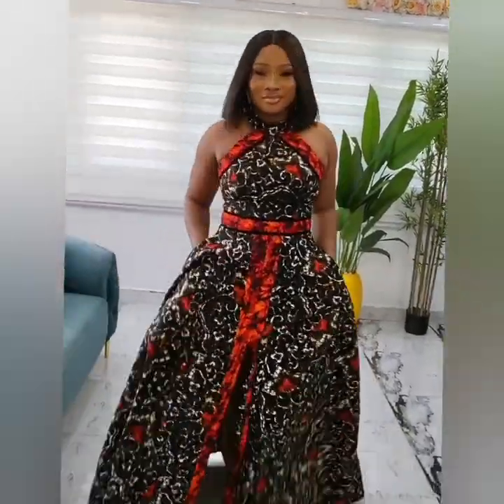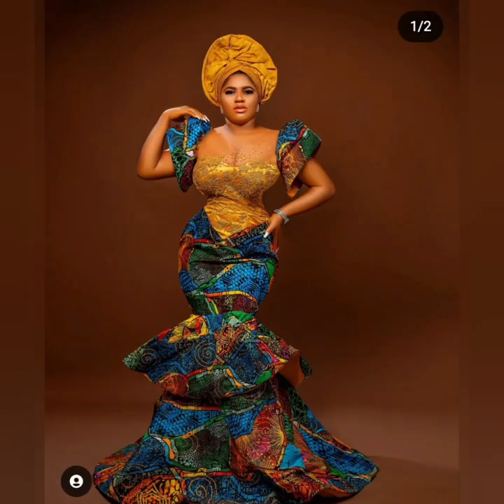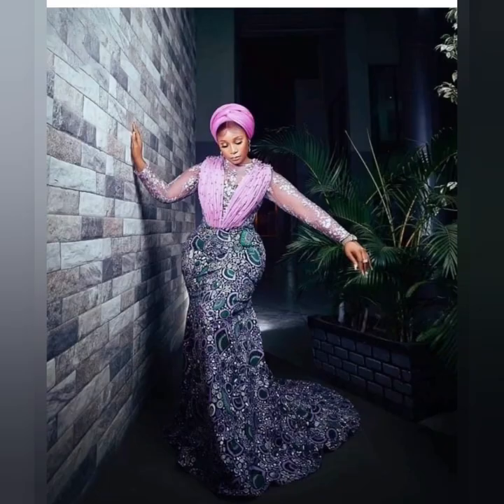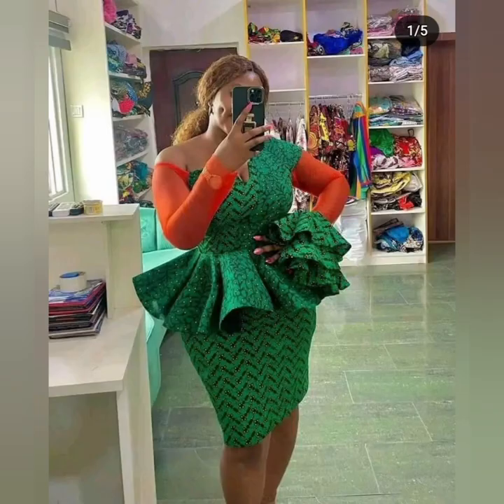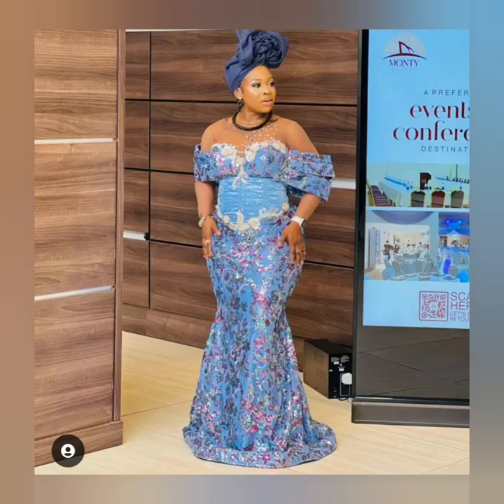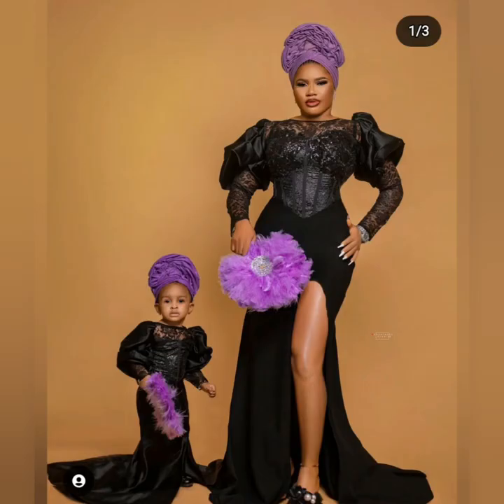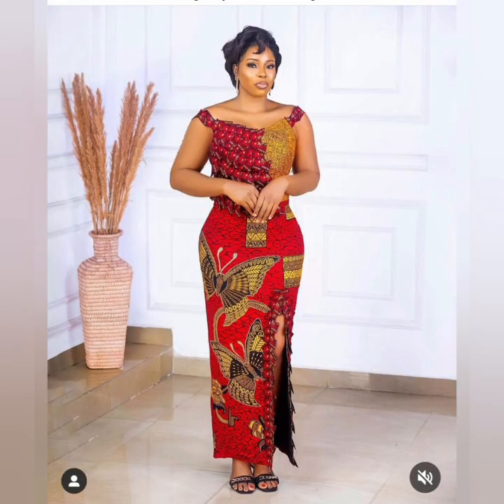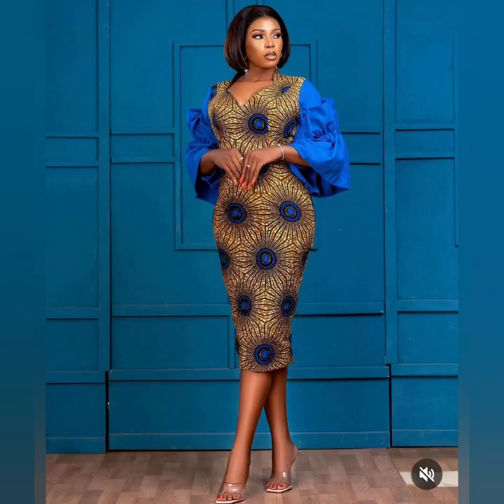Magazine And Gorgeous Ankara And Lace Styles/ latest Gowns, peplum top,skirt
Magazine And Gorgeous Ankara And Lace Styles/ latest Gowns, peplum top,skirt africa africanfashion this will show you how to look great in Ankara Styles And Lace Styles, This African Fashion is unique and excellent. Designer sometimes you use net material or other fabrics,